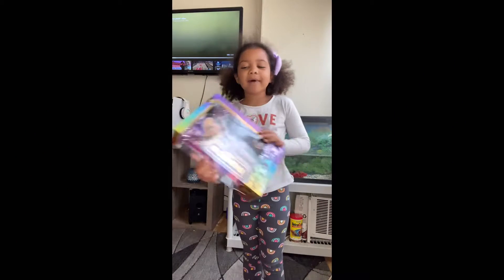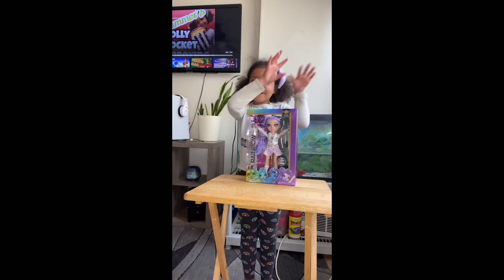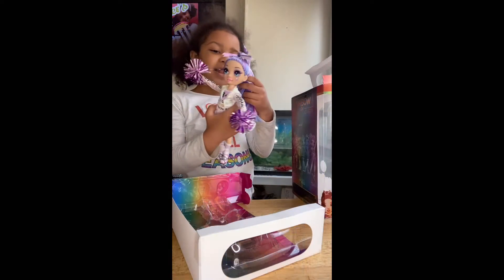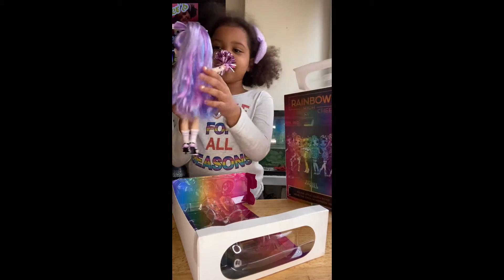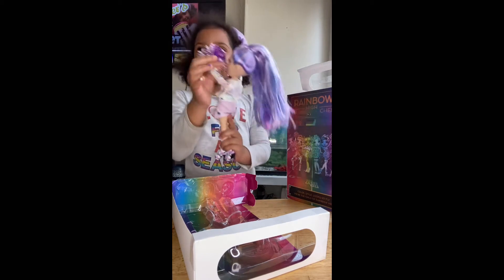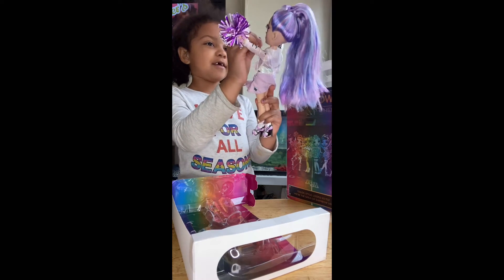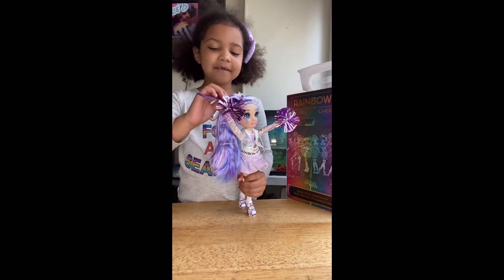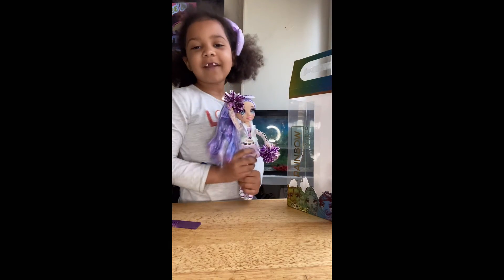Unboxing Rainbow high cheerleader